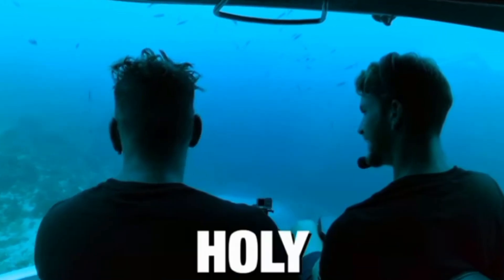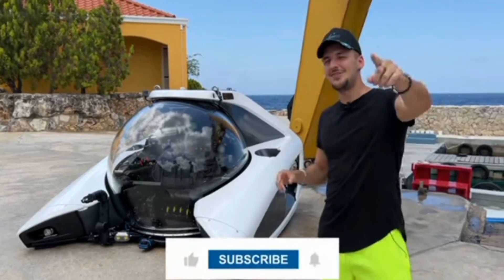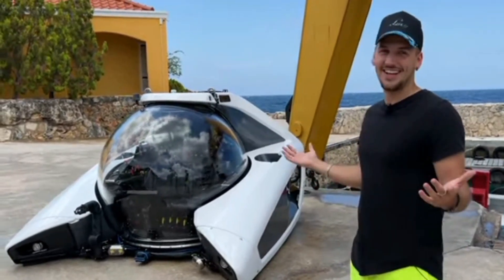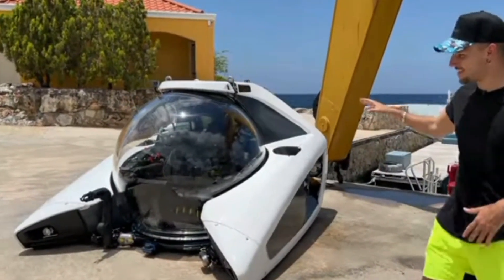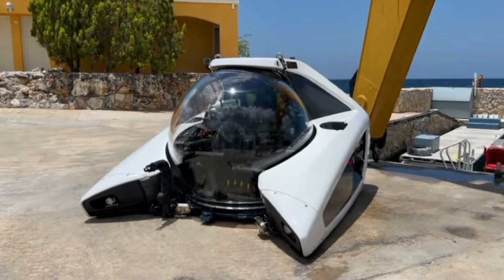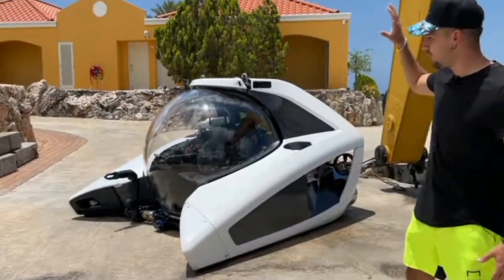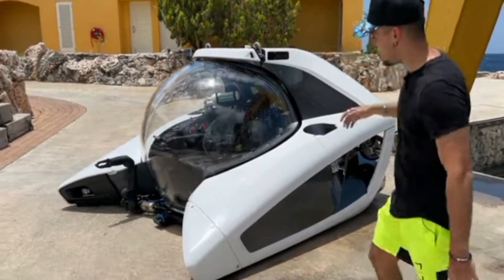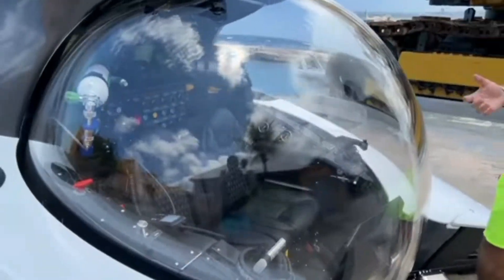World's First Supercar Submarine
supercar submarine
worlds first supercar submarine
world first supercar submarine
first supercar submarine
super car public reaction india
supercar india reaction
u-boat worx nemo 2
worlds first super car submarine

Public Reaction On India's First Golden
Supercar

My New SuperCar Mercedes Family
Reaction

Top Trending Super Car Viral tiktok
videos 2020| World Fastest Super Car I

Super Car Viral Shot Video World
Fastest Super Car Reels Video's All
Super Car 2022

Top Trending Luxury Car Viral Videos
2022 World Fastest Super Car I
Sports Car

Bugatti Vision GT vs Super Cars at
Highlands

$50 MILLION HYPERCAR GATHERING IN
THE NETHERLANDS!

Batmobile vs Hypercars at Highlands

Balti Ya Lili feat. Hamouda (Bass
Boosted Remix) | Car Racing Song
Bugatti,Mercedes, Ferrari

8 Modified Cars Tya i ar TT5

Ferrari Vs Audi R8 - Drag Race

UPGRADING SUPERHERO CARS To GOD
HERO SUPERCARS in GTA 5 with CHOP &
BOB

This is the U-Boat Worx Nemo 2, a submarine that's like a supercar of the sea! The Nemo 2 can take two people below water at a maximum depth of 100 meters and Sergi went down to these deep-sea levels and saw some crazy stuff. U-Boat Worx also offers a one-manned version called the Nemo 1, prices for this epic submarine start at €545,000.  Sergi gives us a closer look at why the Nemo 2 is one of the coolest submarines ever made.

your Questions 👇
world's first supercar
revealing the world's first supercar
blondie headquarters
world's first 4 seater supercar
koenigsegg gemera